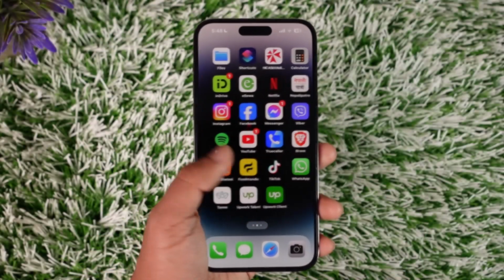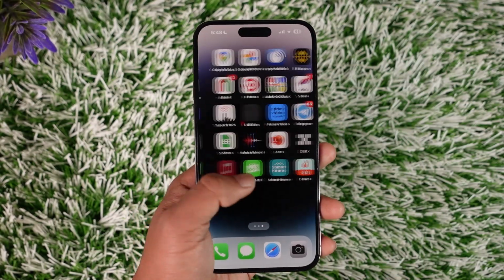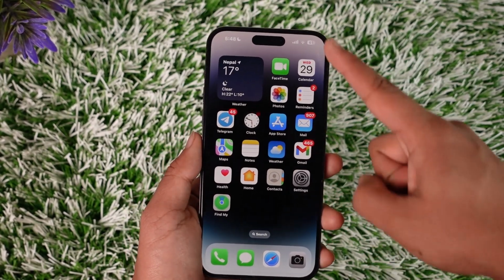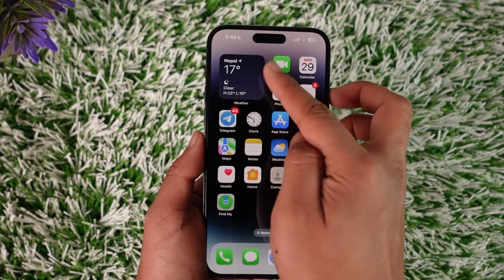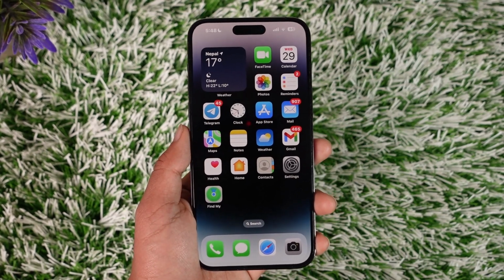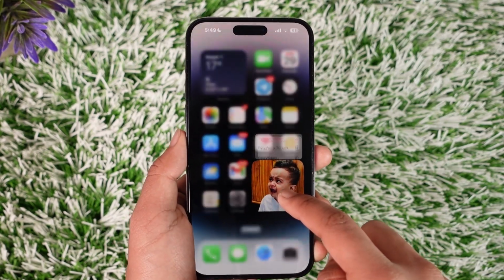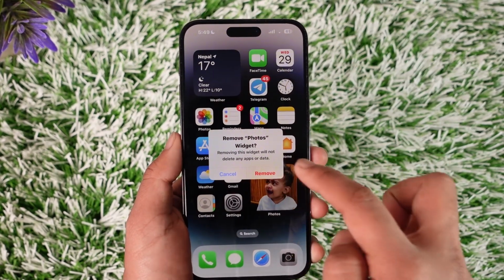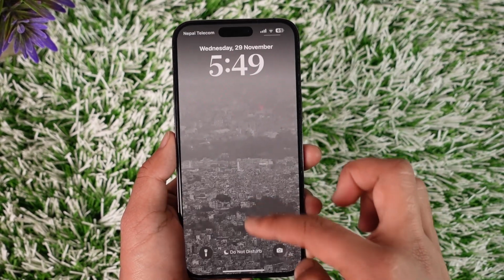How to Put a Picture on your iPhone Home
This video guides you through an easy step-by-step process to put a picture to your iPhone homescreen. So make sure to watch this video till the end.

~ Chapters:
0:00 Introduction
0:11 What You Mean
0:22 Add Picture Widget on Home
0:50 Add Picture Wallpaper on Home
1:20 Conclusion